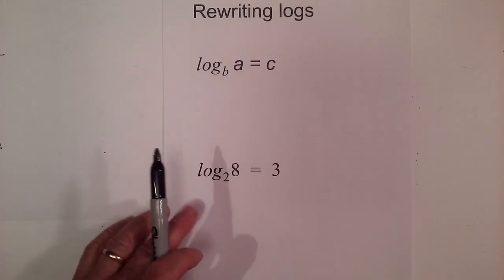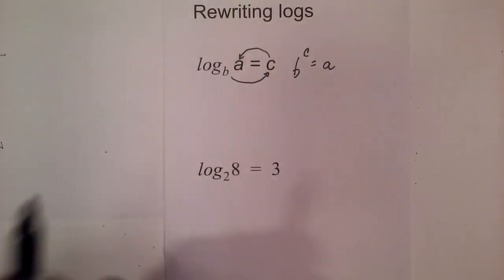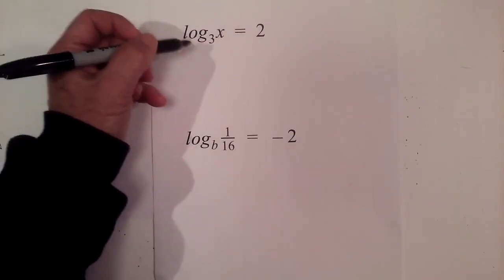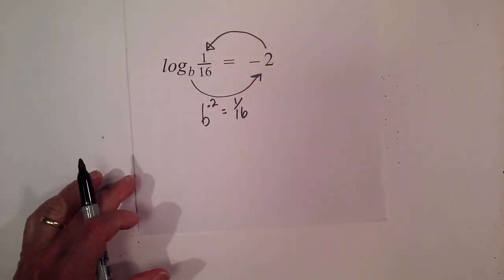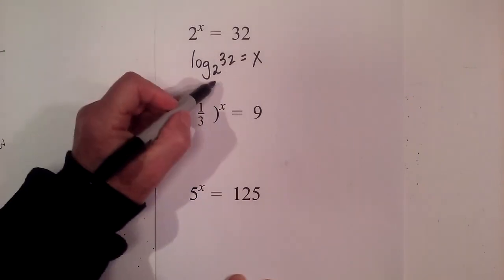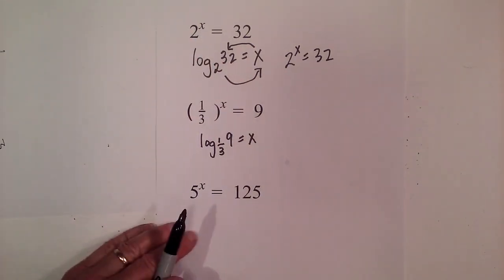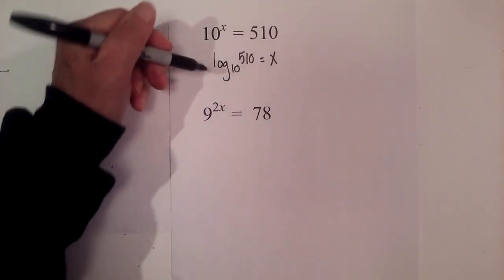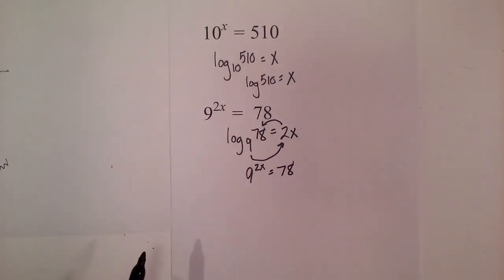Rewriting Logs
Learn how to rewrite logarithms from logarithmic form to exponential form and then from exponential form to logarithmic form.